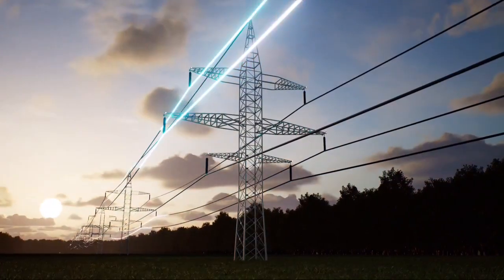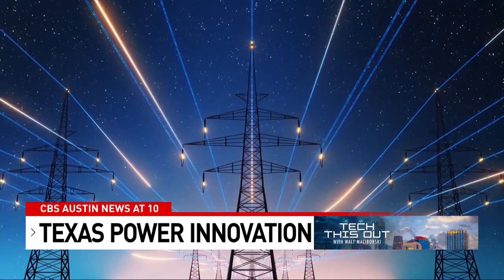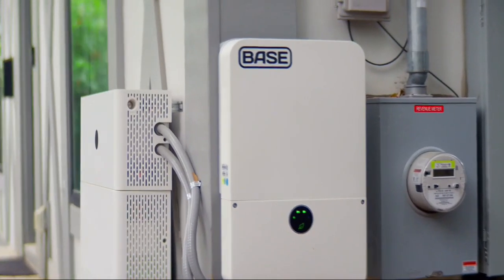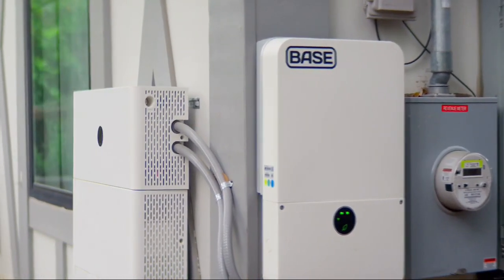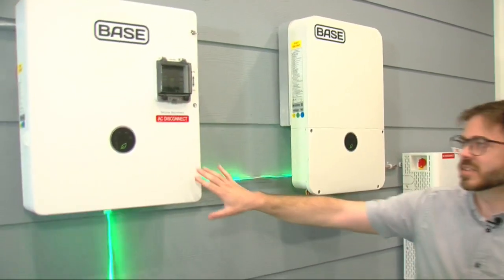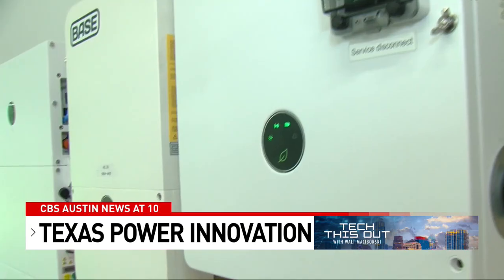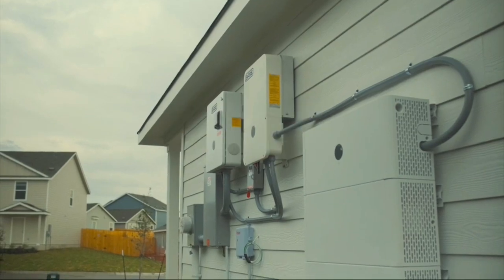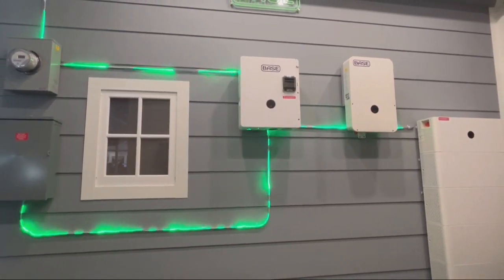This Startup is Changing How Texans Get Power: Inside Base Power's Grid Solution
Is the Texas power grid leaving you vulnerable during extreme weather? Austin startup Base Power, co-founded by Zach Dell, is on a mission to provide affordable home battery backup systems and reliable energy to Texans. Say goodbye to expensive generators! Base Power leases its innovative battery systems, offering hardware, software, installation, maintenance, and electricity as a service, potentially saving you 10-20% on your monthly electricity bills.

Learn how their unique "virtual power plant" approach not only gives you backup power during outages (like Winter Storm Uri) but also supports the entire Texas grid by pushing and pulling energy when needed. We go inside Base Power's technology, explaining their 20-kilowatt hour battery stack, inverter, and smart hub that keeps your home powered independently during blackouts.

Discover how Base Power aims to be a game-changer for residential energy, making backup power accessible beyond just high-end homes. Find out about their setup costs, membership fees, and current service areas in Texas's deregulated market, plus their plans for nationwide expansion. Could this be the future of resilient and affordable energy? Tech This Out!